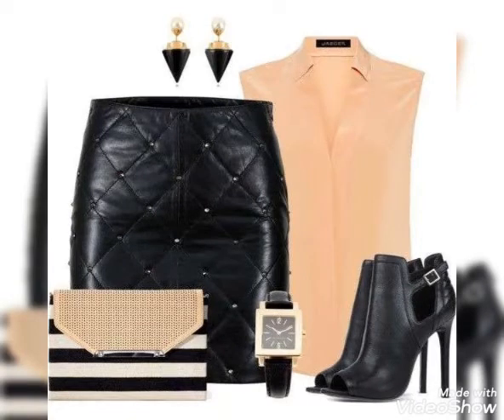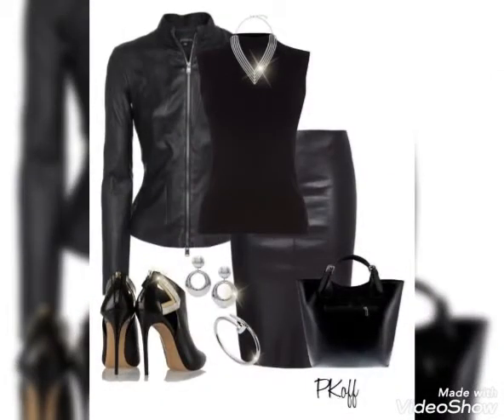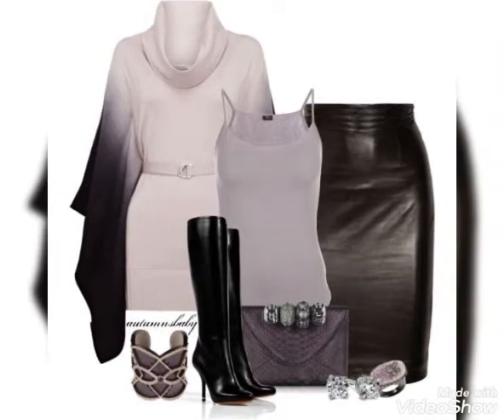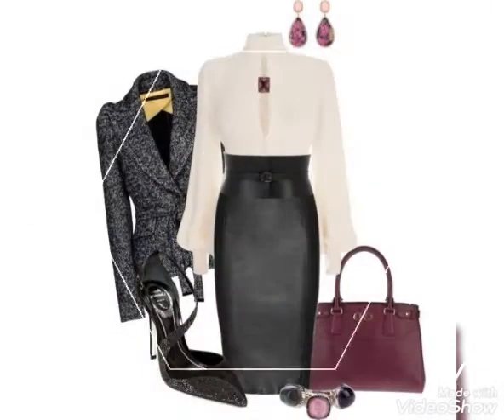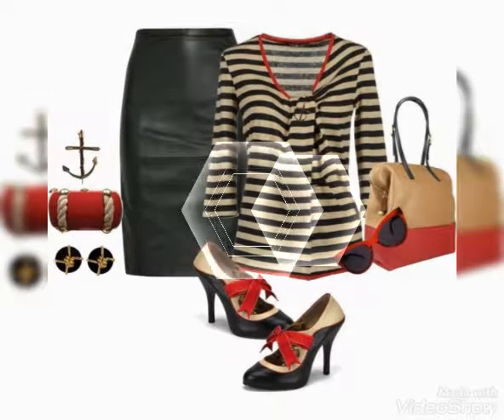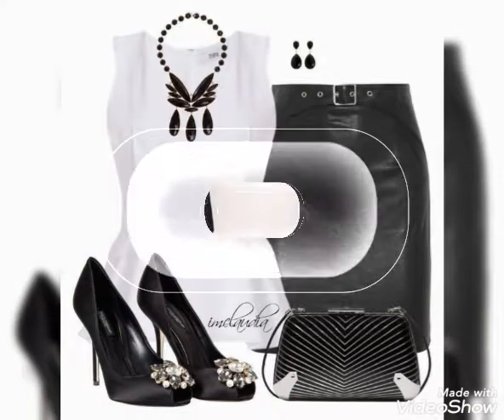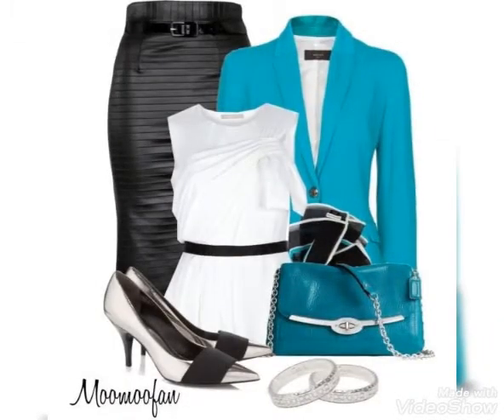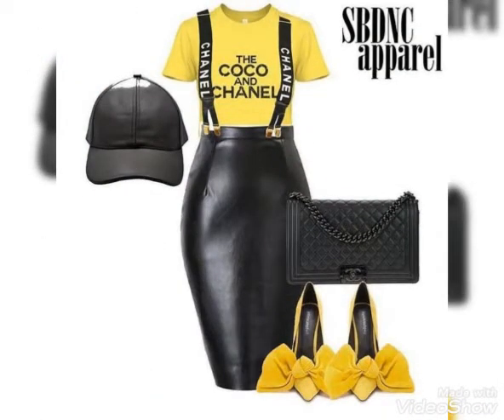Top Designer Leather skirts Outfits /Shoes/ bags Designs and Ideas by Street Fashion.